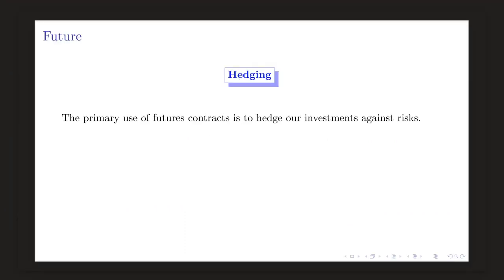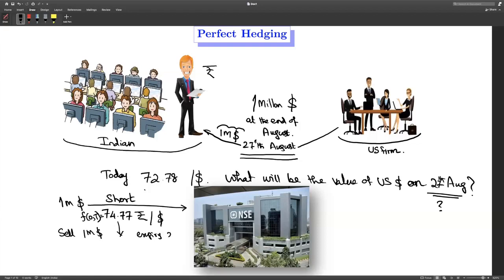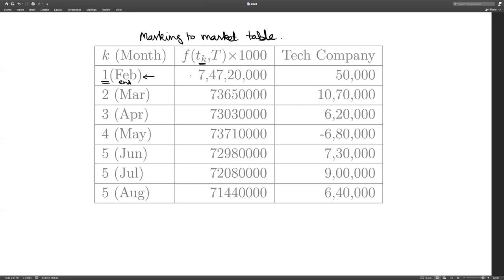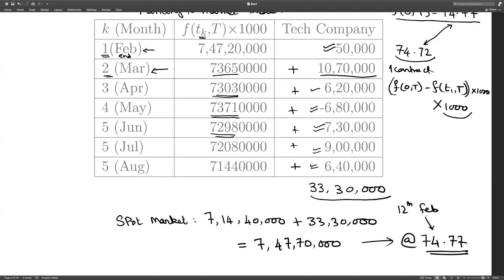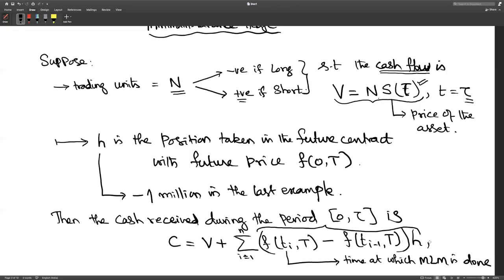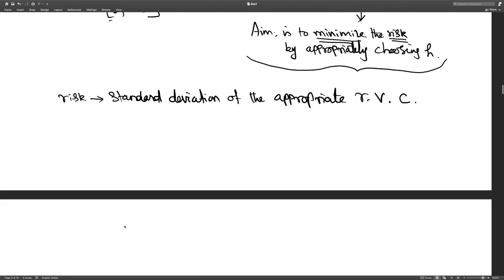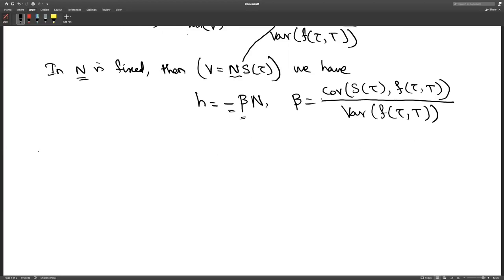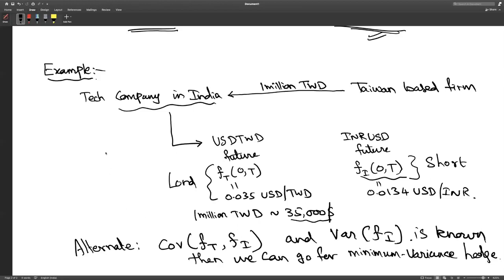Lecture 8-1: Futures (Hedge)